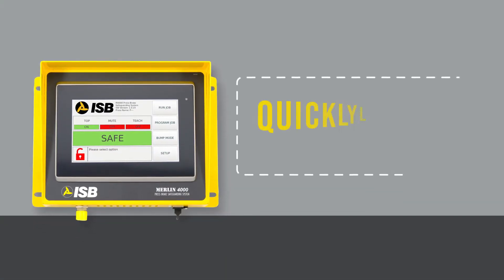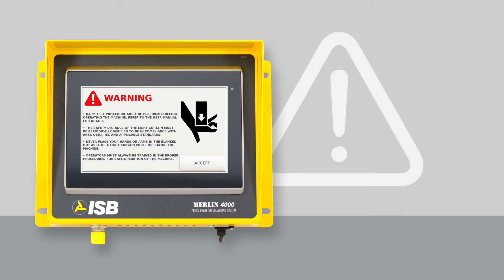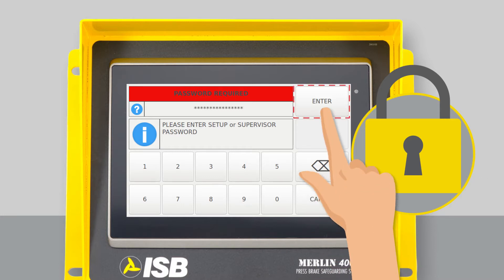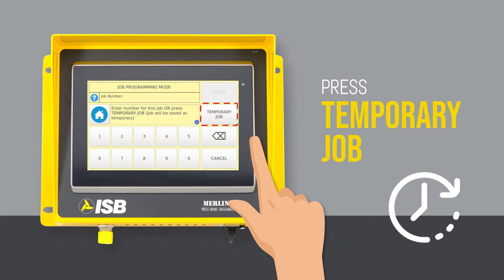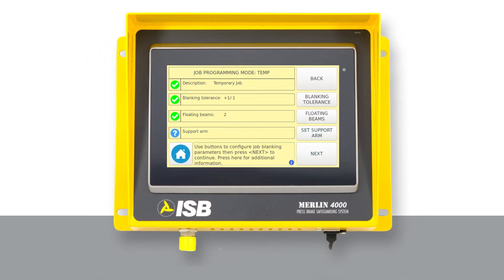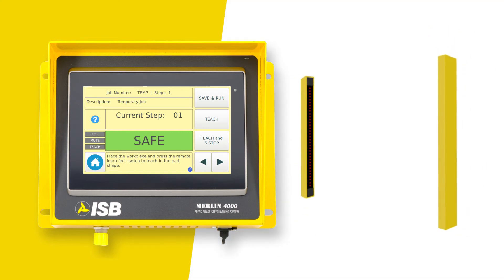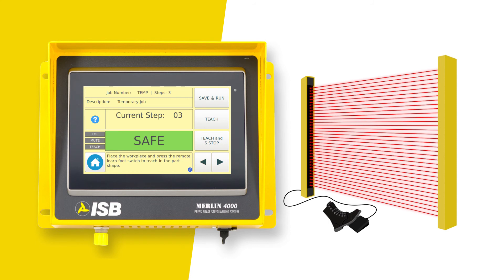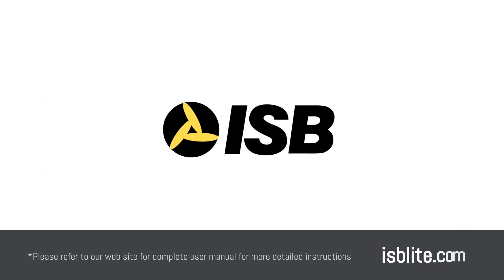HOW TO PROGRAM YOUR ISB MERLIN 4000 - PRESS BRAKE GUARDING SYSTEM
In this video we will learn the process of creating a new job on MERLIN 4000 to allow fabrication of parts with varying flange sizes.